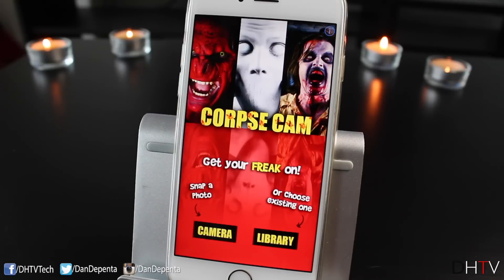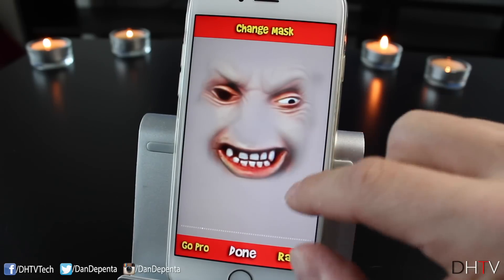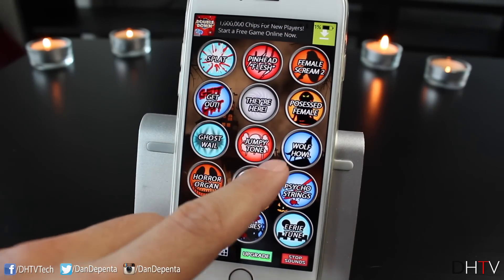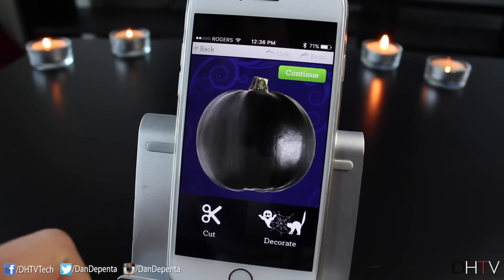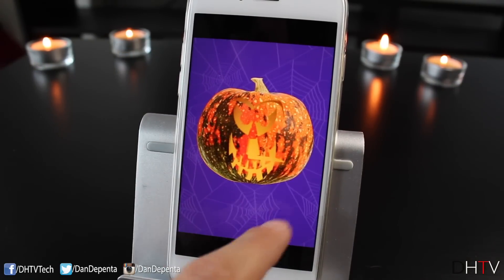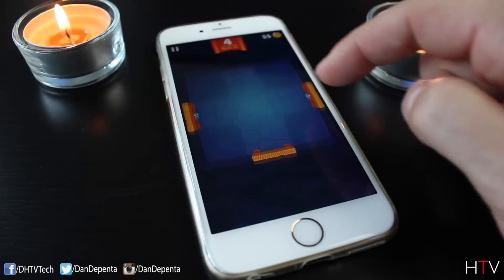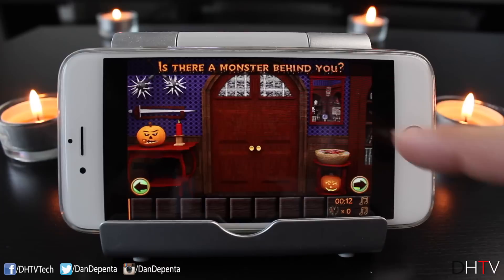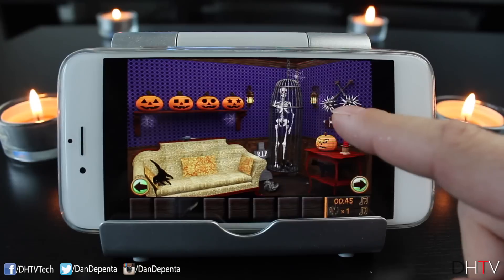Top 5 Free Halloween Apps 2015 - iPhone, iPad & iPod Touch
Here are my top 5 free Halloween apps of 2015 for the iPhone, iPad and iPod Touch. These are a mixture of the best halloween games and applications that you can use to enjoy the holiday.